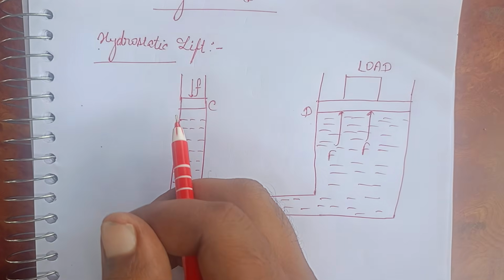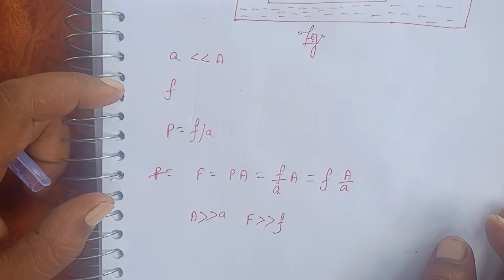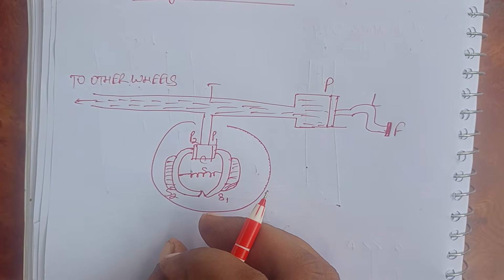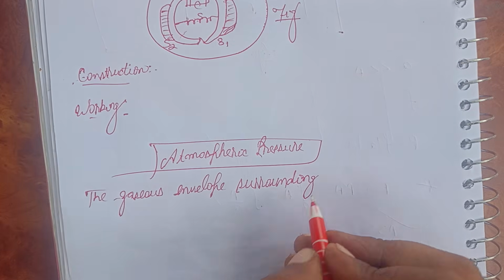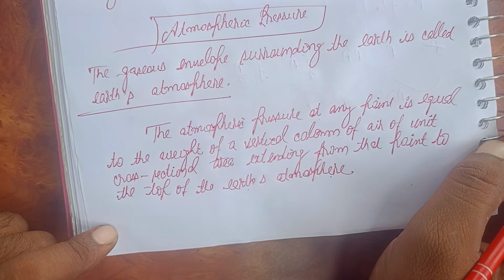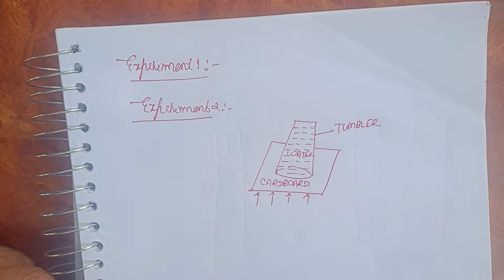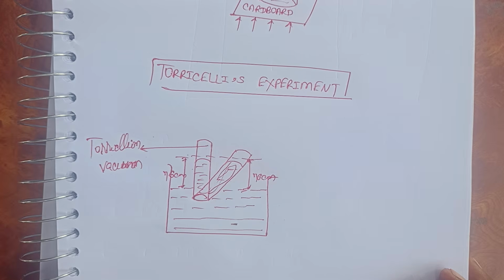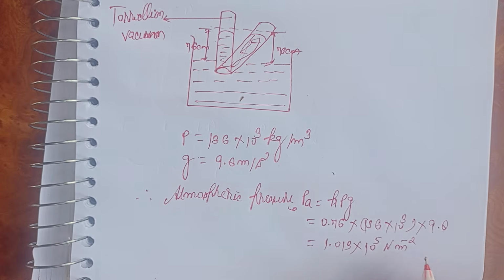|HYDROSTATICS |SOME CONCEPTS |11 PHYSICS |CBSE &OTHER BOARDS|